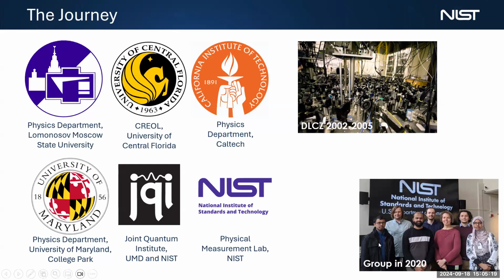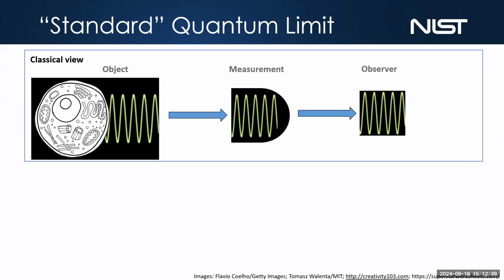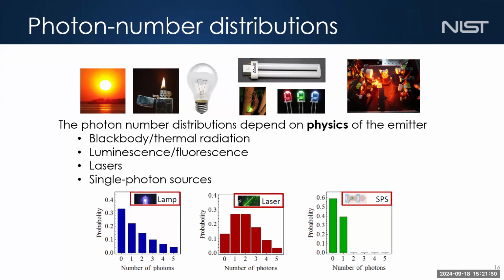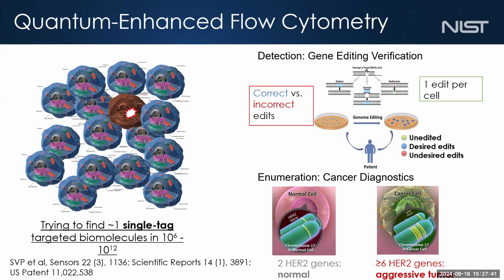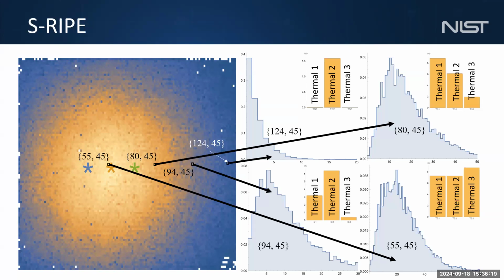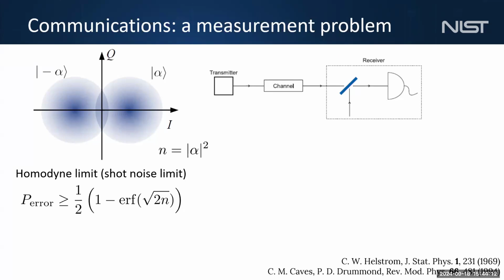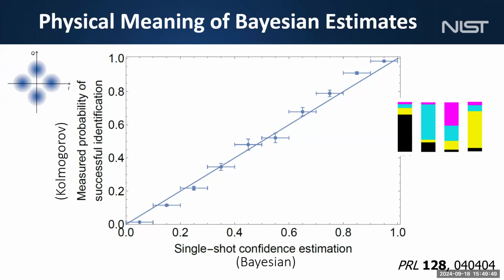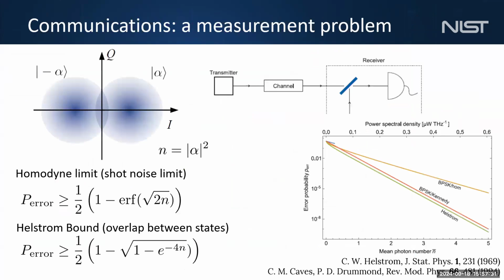The World Where Every Photon Counts: Dr. Sergey Polyakov - CIS Weekly Seminar 9/18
Abstract:

Photon counting opens a door into a new world. Quantum effects emerge. Beyond fundamental interest, those effects lead to unprecedented accuracy of measuring light, often surpassing capabilities of classical sensors. Quantum-enabled photonic techniques can enhance nearly every traditional application in optics: from astronomy to biology and from communications to imaging. I will talk about our recent experiments with faint light that enable practical quantum advantage by demonstrating below-the-shot-noise sensitivity and super-resolution. Let me show you a new world that connects fundamental laws of nature with everyday optical technologies.

Bio:

Dr. Sergey V. Polyakov is the project leader in Quantum Measurement division, Physical Measurement Laboratory at NIST. His projects aim at developing quantum methods of characterization of faint light. Sergey contributed to early research efforts in quantum repeaters. He developed innovative methods of single photon source characterization that leads to in-situ, non-invasive measurement of underlying physics of single-photon emitters. He holds the world record in verification of the accuracy of single photon detector calibration. Recently, he invented and developed a new class of optical receivers for classical communications that use quantum measurement. Sergey is a Fellow of the Optical Society of America and has served as a General Chair of CLEO (2021), and Nonlinear Photonics topical meeting (2022).